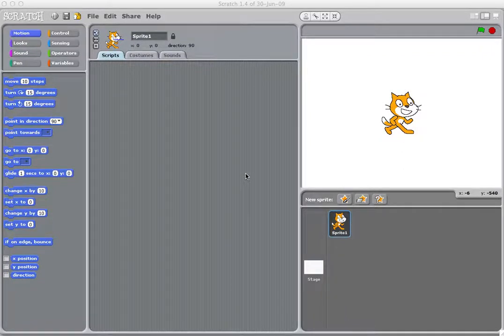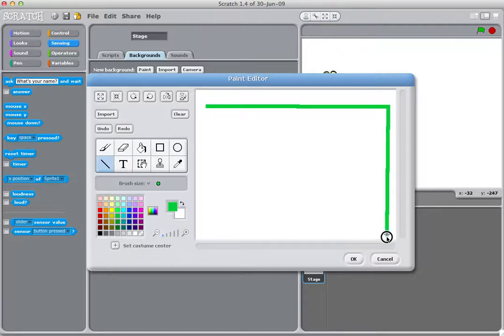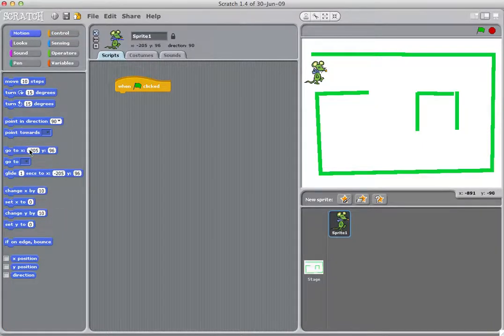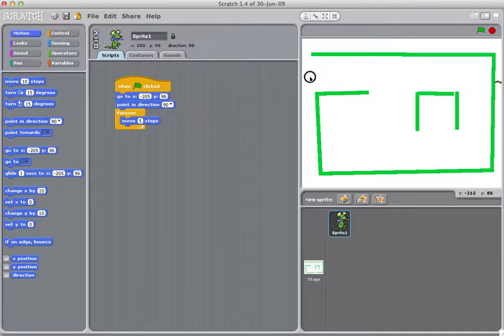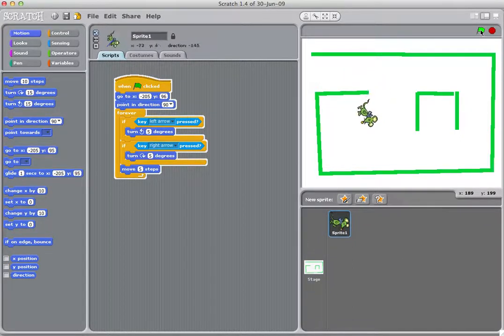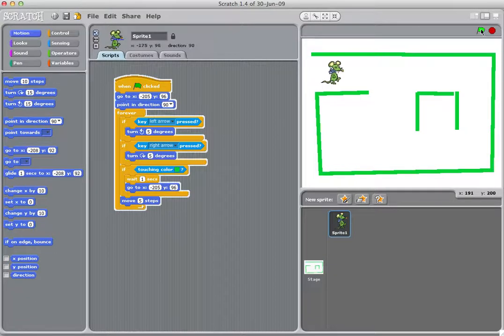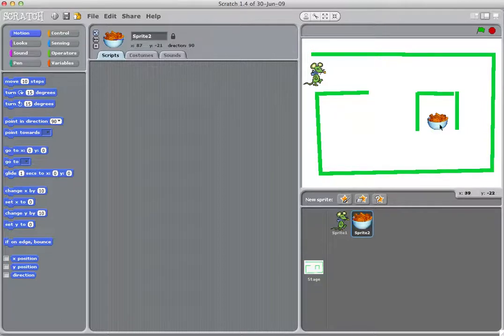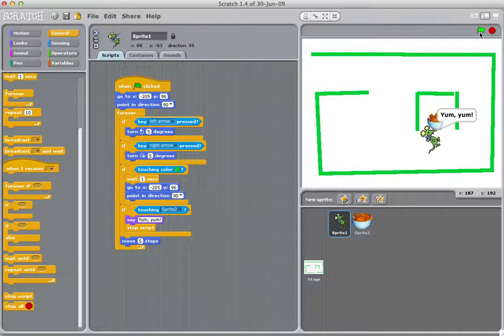Scratch Catch Game basic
Learn to program a basic catching game using Scratch.